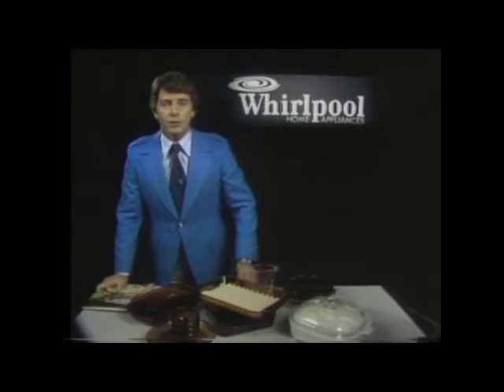Whirlpool Microwave Ovens Commercial (1977)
Levine & Sanders in Prichard Alabama